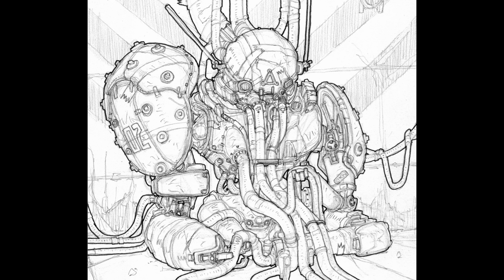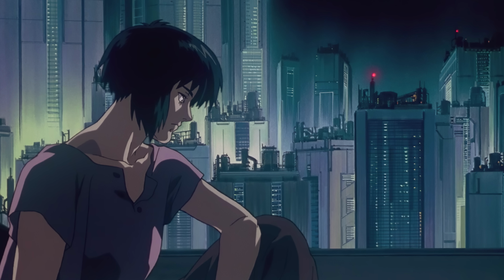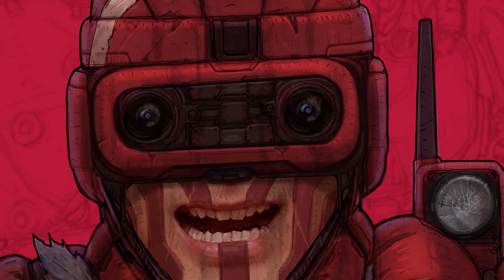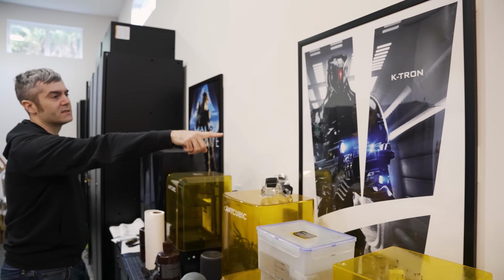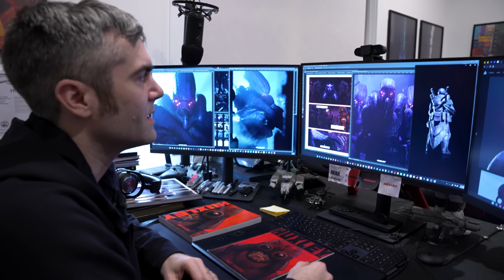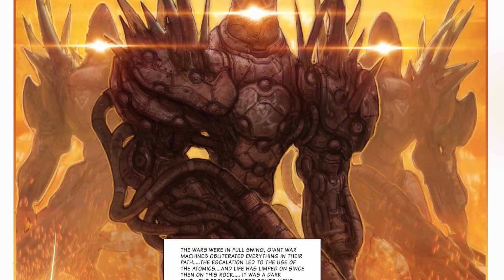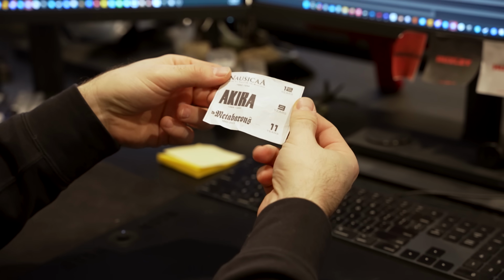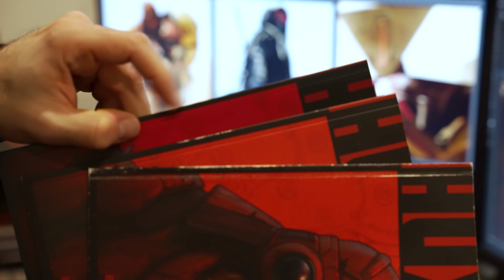HUXLEY: Building a Universe Documentary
This documentary explores the creative journey behind the post-apocalyptic sci-fi saga of HUXLEY, diving deep into the world-building, characters, and artistic vision that brought it to life. From desolate wastelands and ancient machines to the Ronin warriors Max and Kai, discover how artist and creator Ben Mauro—known for his work on Halo, Elysium, and Call of Duty—crafted an original universe that blends cinematic storytelling with richly detailed designs in the original graphic novel and into new prequel books with his team.

Get an inside look at the process, inspiration, and evolution of a world years in the making. The original graphic novel hardcover editions are shipping now with softcover available for pre-order that will be live mid-June worldwide on amazon and in bookstores. The Oracle prequel book is available for pre-order and will be shipping in Oct.

The original graphic novel series has expanded into a bigger team and products over the years. The documentary features illustrations from Steve Chinhsuan Wang, Nikolas Gekko along with 3D character models from Antonio Esparza and trailer content from directors Syama Pederson, Sava Zivkovic and teams at UNIT Image and others that have contributed over the years.